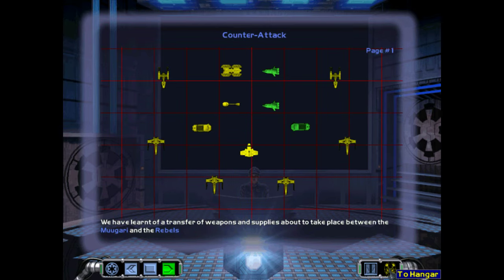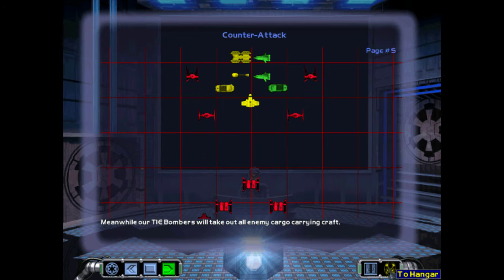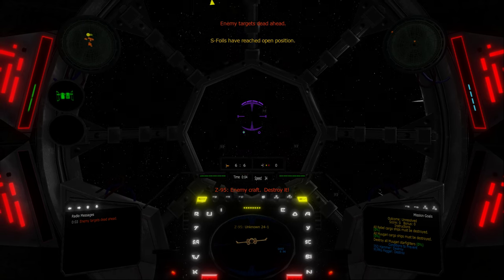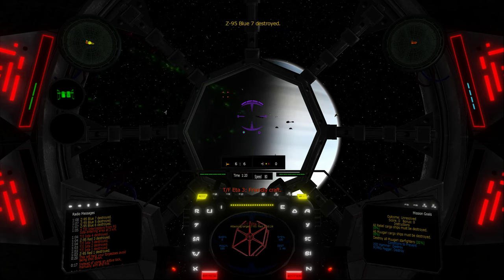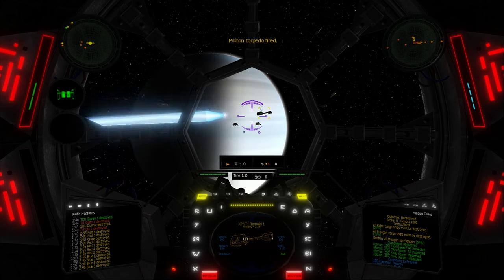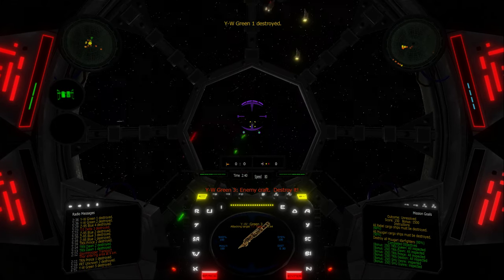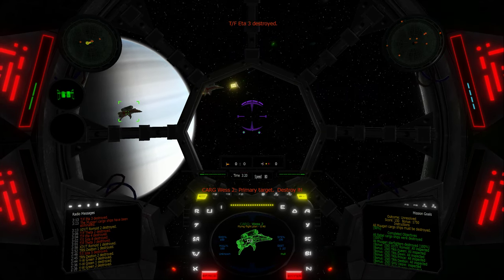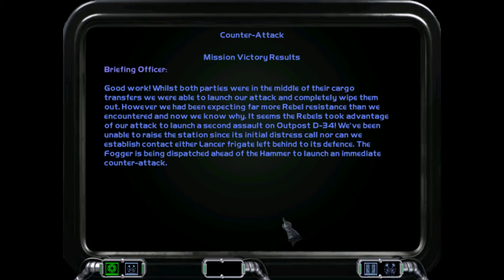Star Wars TIE Fighter Reimagined: B1M3 Counter-Attack